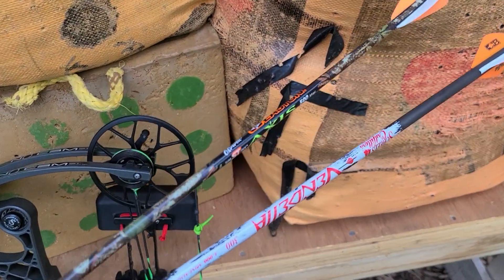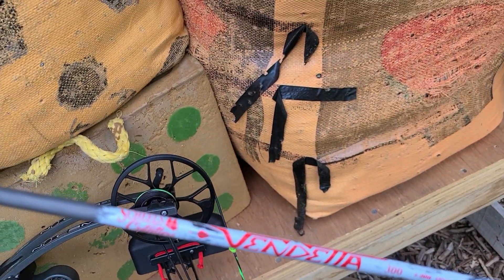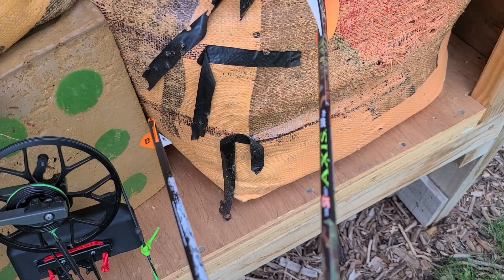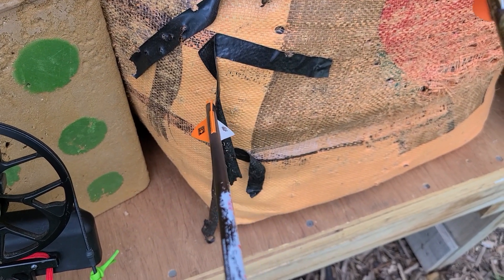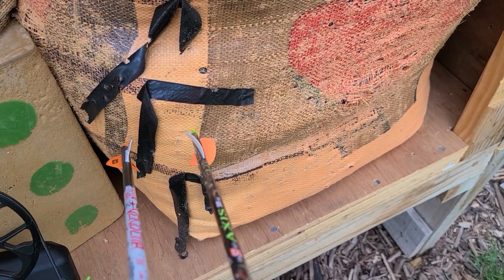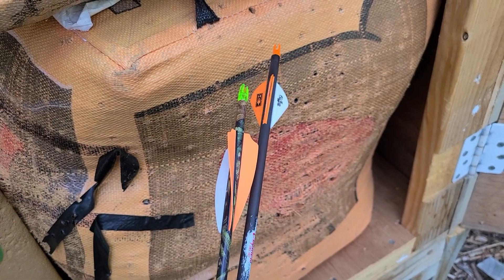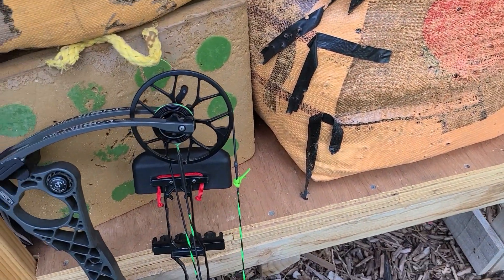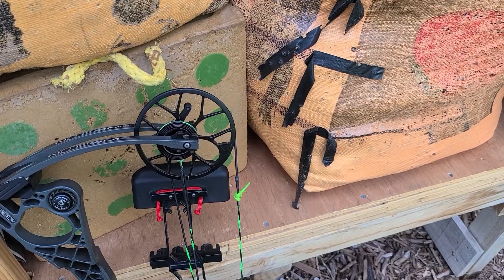Arrow Spin Rotation Which is better Left or Right Helical?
Arrow Rotation, Arrow Spin, Left Helical, Right Helical does any of it matter? I think so, at least sometimes.

This is mostly for fun but somewhat for science because there's some involved here. What I've learned is that strings for most right handed bows are twisted clockwise; which causes the arrow to naturally leave the bow with some counter clockwise (left) spin to it. And left handed bow strings sometimes/often/whatever have a counter clockwise twist to them causing the arrow to spin clockwise (right) naturally. I just checked the two left handed bows I have here at the house (son & brother's bows) and they are not the same. One has a set of America's Best Bow Strings on it and they are counter clockwise twist, the other is a Bear bow we bought used and I'm not sure what brand string is on it but it is a clockwise twist.

What I've observed is that by matching the vane offset or helical is that the arrow gets into a spin faster. This should help stabilize the arrow and make it more predictable/repeatable, especially with a broadhead on the end. Spin is also a great counter measure for less than perfectly straight arrows.

Anyway, in this video I see that the left helical comes out spinning and keeps spinning. The right offset comes out and almost looks like it's trying to go left then the vanes catch it and start spinning the arrow right; but this takes several feet, nearly half way to the target (10 yards) and if the arrow is coming out of the bow sideways, that's a lot of distance for the arrow to get off target.

Does this always matter? No, especially if all you shoot are field/practice points and if your bow is well tuned, then it should have less of an effect. If you're hunting or your bow is out of tune then this could be more of a factor for you.

Anyway, hope you enjoy the video and come to your own conclusions.

Arrows: Scheels Vendetta (VAP branded), Easton Axis 5mm
Bow: Mathews No Cam HTR
String: 60X String
Fletching Jig: Arizona Archery E-Z MiniMax Left Helical
Vanes: Q2i Fusion-II 3 inch